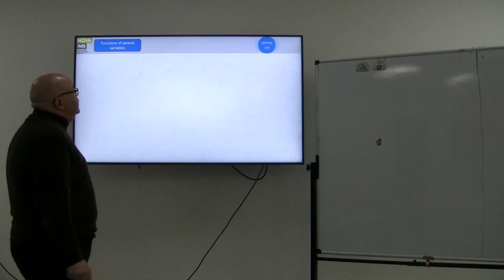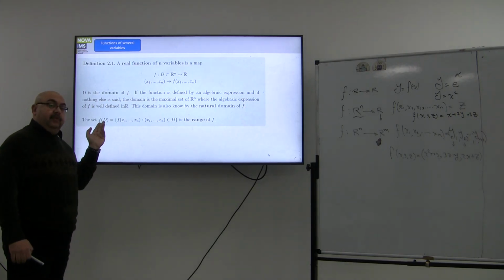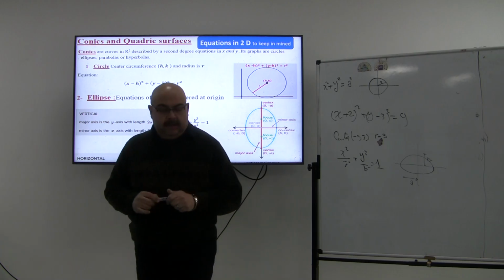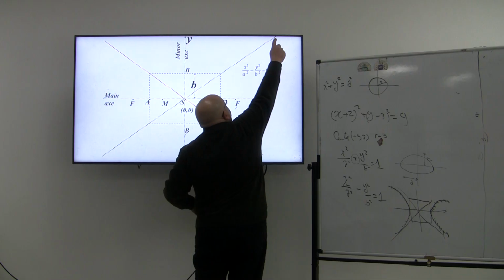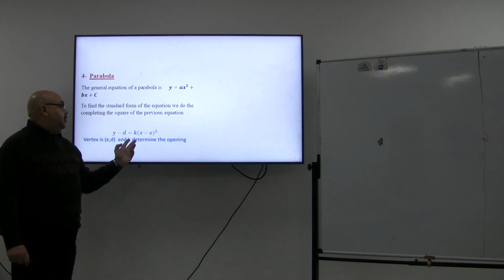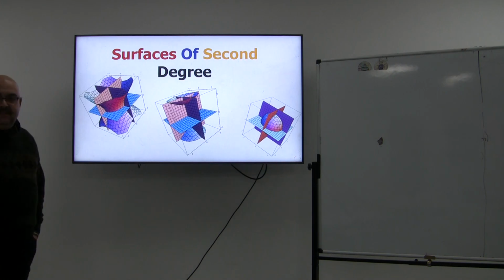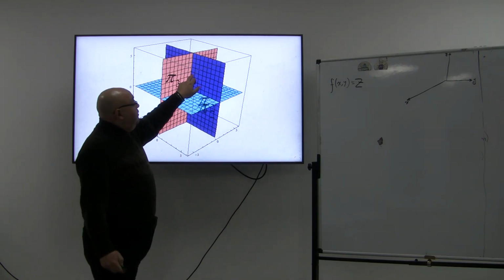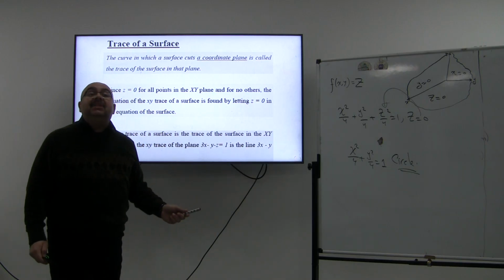Functions in Several variables P 1